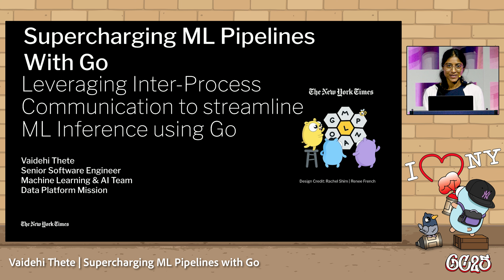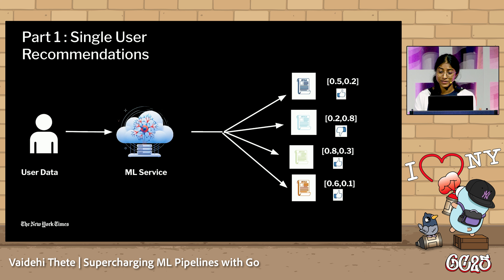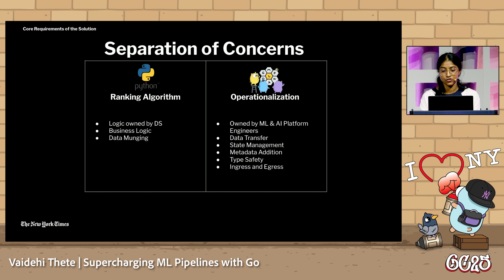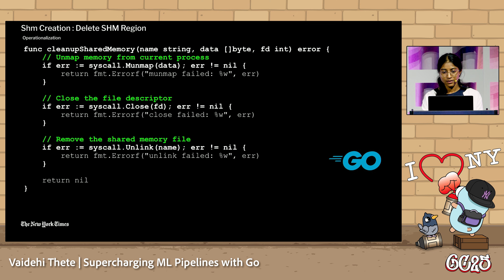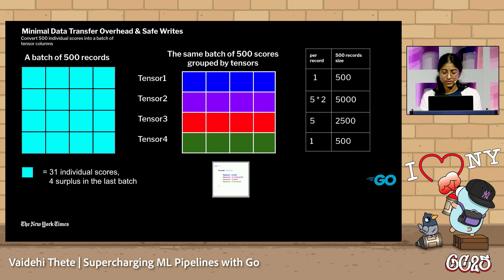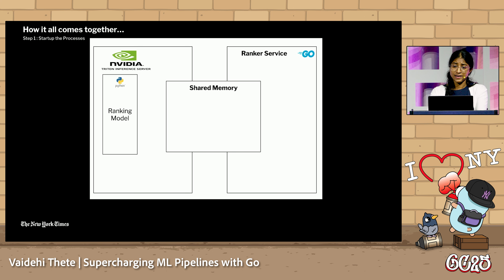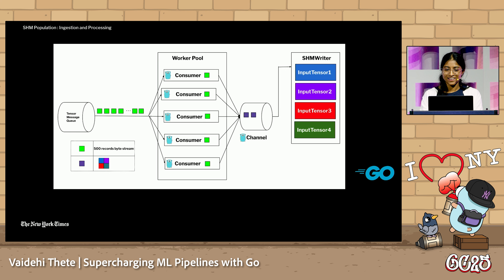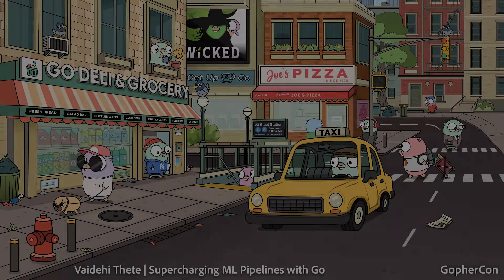GopherCon 2025: Supercharging ML Pipelines with Go - Vaidehi Thete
Building scalable and efficient machine learning pipelines often requires overcoming bottlenecks in data transfer, feature retrieval, and orchestration. This talk showcases how Go was leveraged to operationalize an ML model service, transforming it into a high-performance, real-time system. By utilizing Go’s powerful concurrency model, shared memory for inter-process communication, and efficient queuing mechanisms, we reduced inference times from hours to just 10-15 minutes.

We’ll explore the architecture that decouples Go’s operational responsibilities—such as feature retrieval, queuing, and shared memory management—from the ML model’s ranking tasks. Attendees will learn how shared memory was used to transfer millions of scores efficiently, how Go’s interfaces enabled rapid prototyping, and how its strong typing and safety ensured robust system design. Real-world benchmarks, implementation details, and lessons learned will provide actionable insights for engineers tackling similar challenges in high-performance computing and distributed systems.

Whether you’re a software engineer, system architect, or distributed systems enthusiast, this talk will demonstrate how Go can be the backbone of scalable and efficient ML inference pipelines.